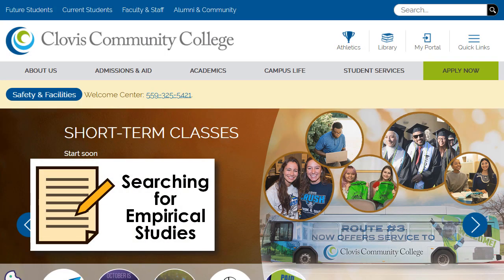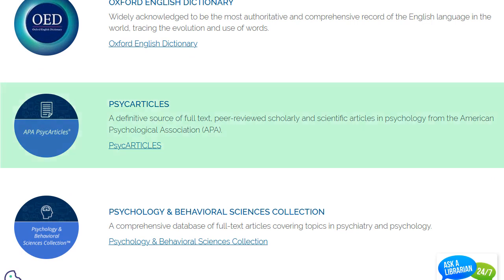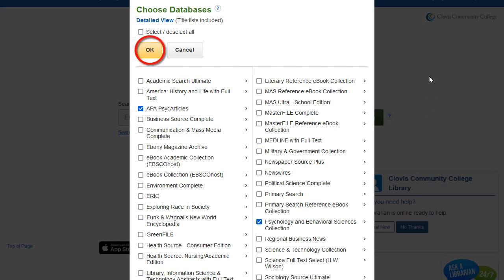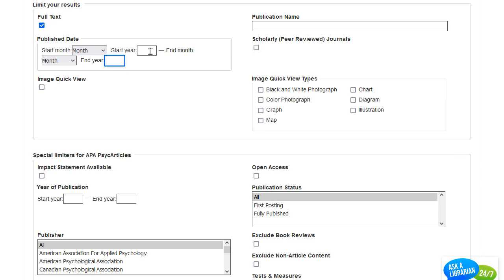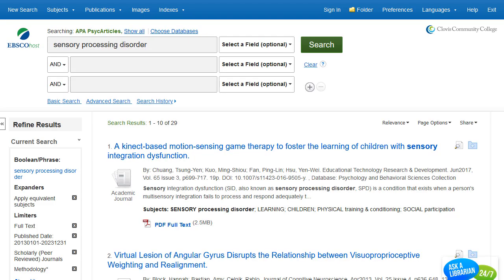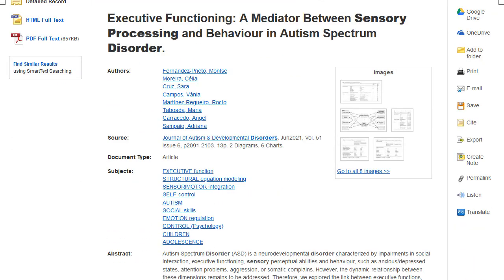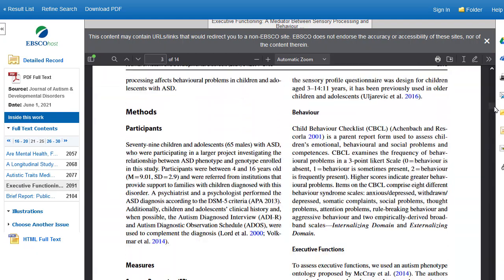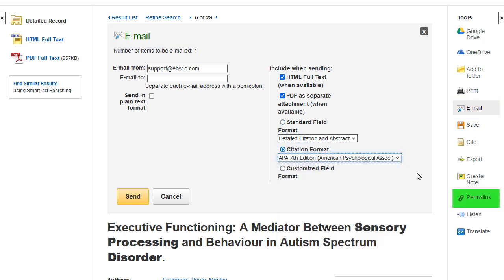Searching for Empirical Studies using Research Databases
Use EBSCOhost's PsycArticles database to find empirical studies on topics related to psychology with this video tutorial.